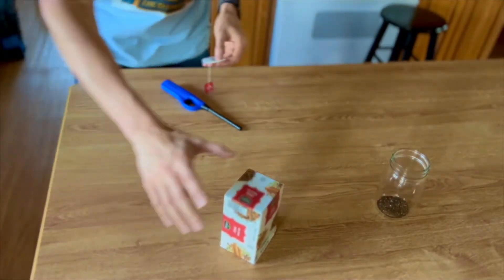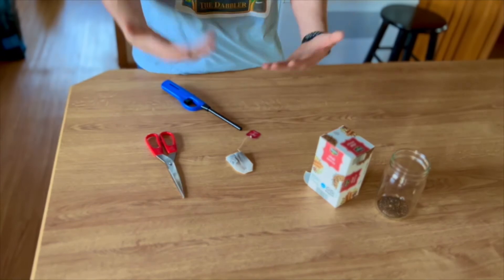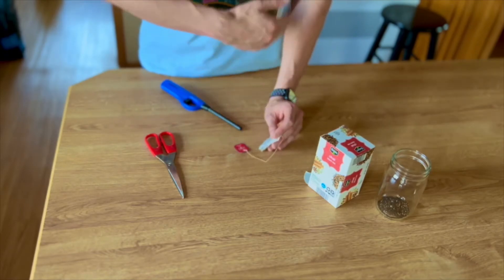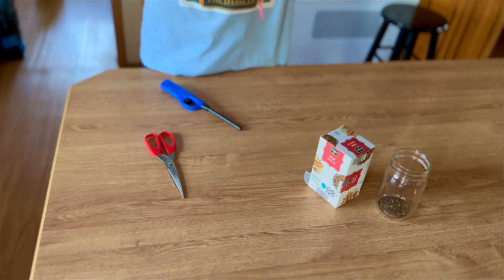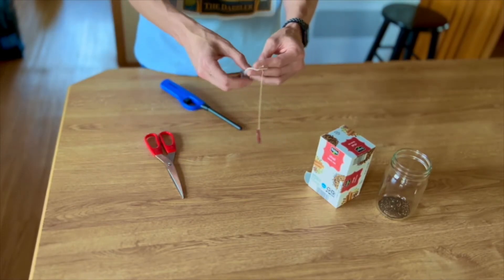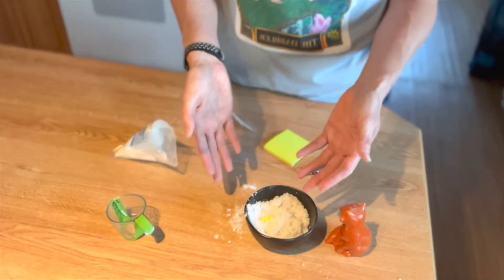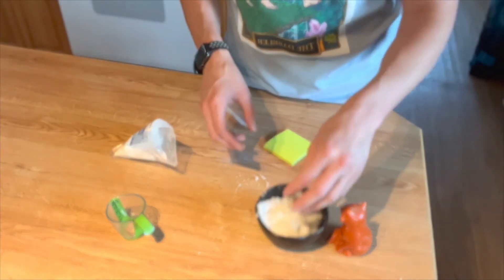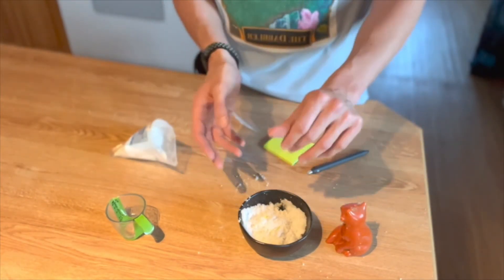Fire Lyte - spell canvases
Podcast host and author, Fire Lyte, shares with us tips from his new book "The Dabbler's Guide to Witchcraft"

*Bonus Giveaway* Enter to win a FREE signed copy of Fire Lyte's book! A random winner will be drawn on October 15th from all eligible entries!